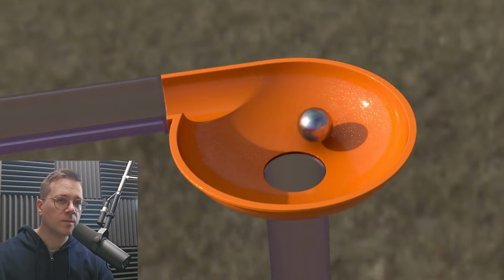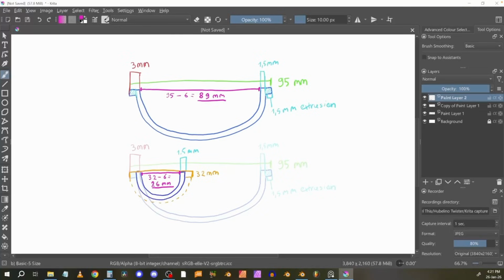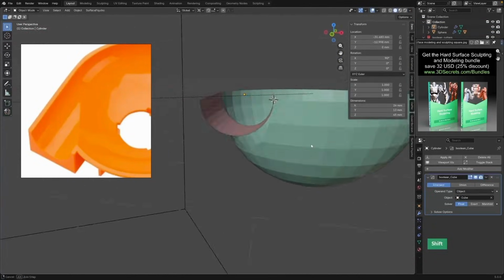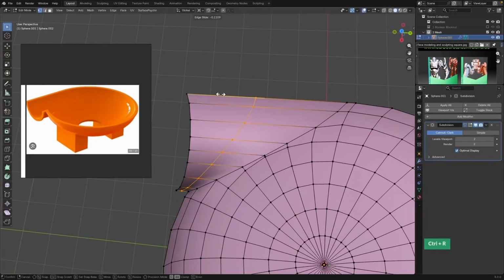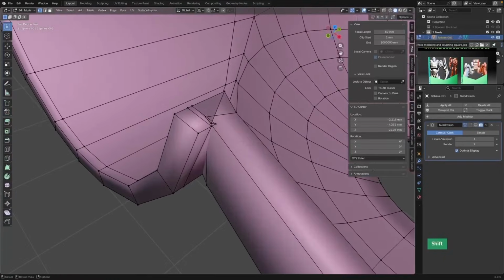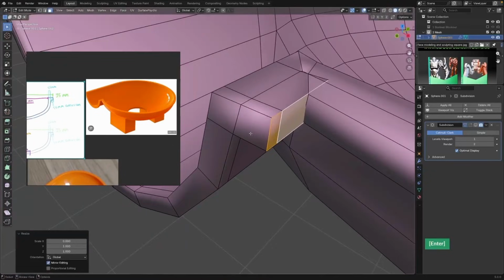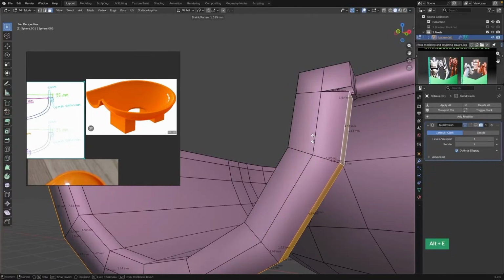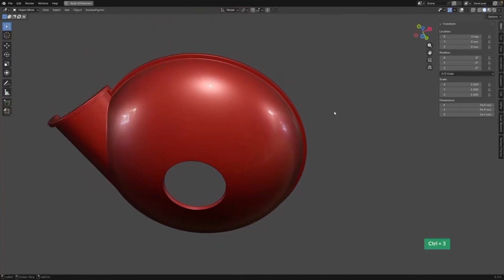How to model that - Marble Runway Funnel (Blender Secrets)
This was an interesting viewer request. It's a deceptively simple shape at first, but it turns out to be a bit of a modeling challenge. However the key is to draw a side profile and deduce some measurements, so that you can build it up the correct way. A bit of planning and thinking before you start modeling can go a long way. I hope that if you learn anything from this video, it is that. Do you have a request for something to model?